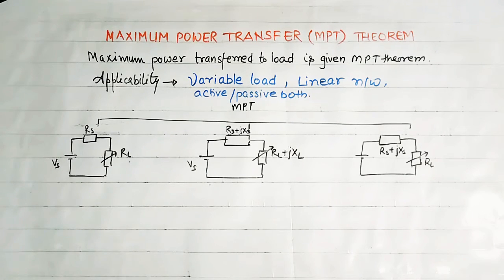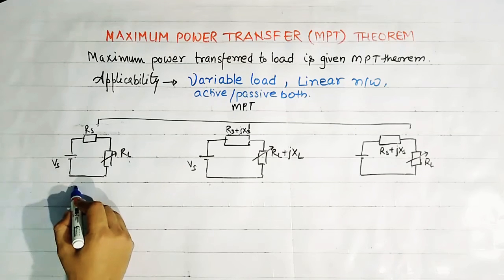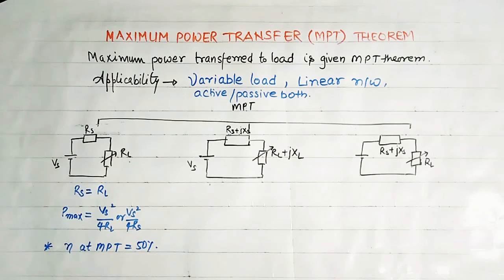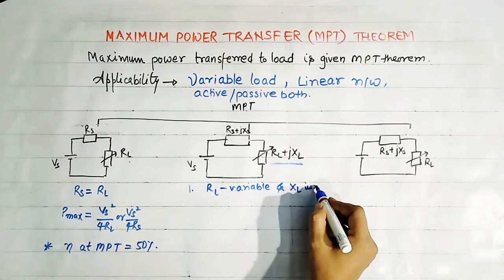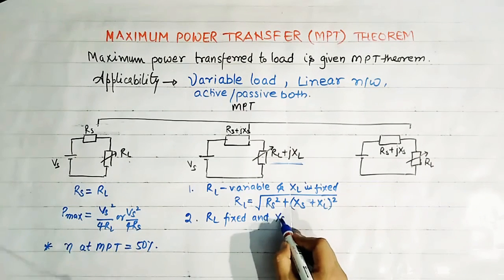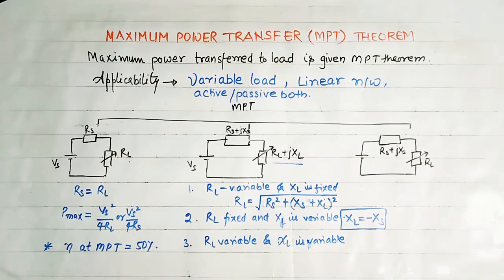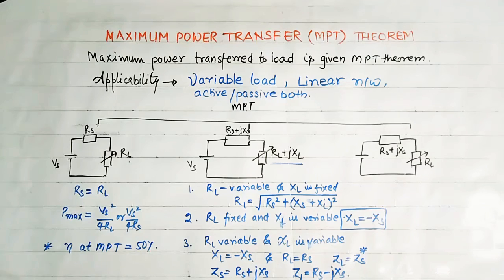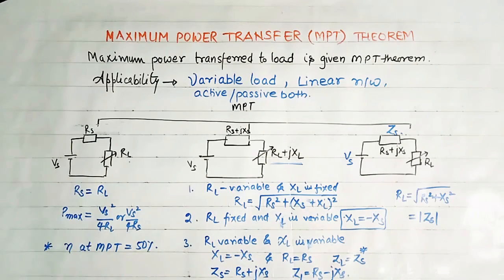Network Theory 27 | Maximum Power Transfer Theorem | Concept for GATE/IES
This video covers the concept of maximum Power Transfer Theorem for various loads. concept for-
maximum power transfer theorem problems
gate 2022,ies 2022,ssc je 2022,uppcl 2022, gate electrical 2022,ies electrical 2022, previous year gate problems,previous year ies problems,